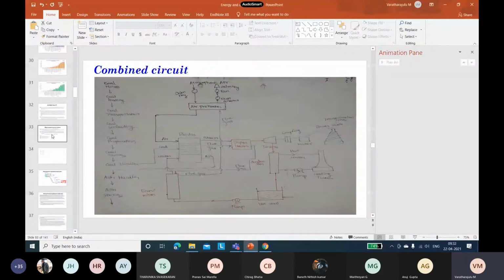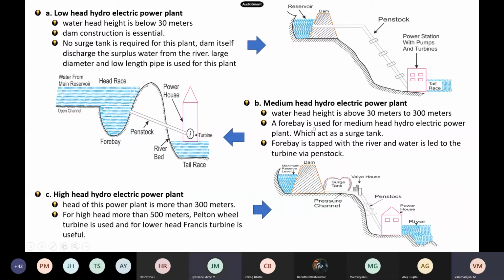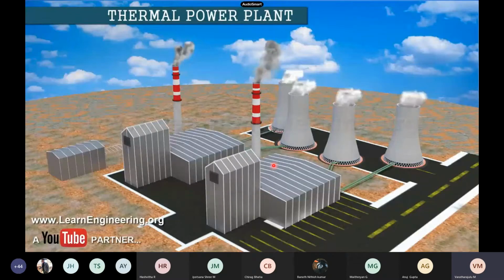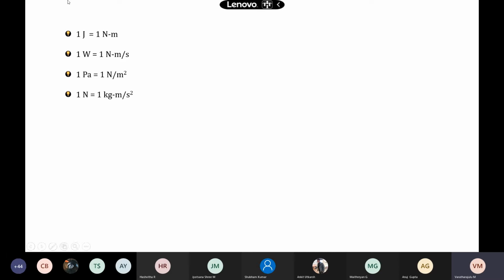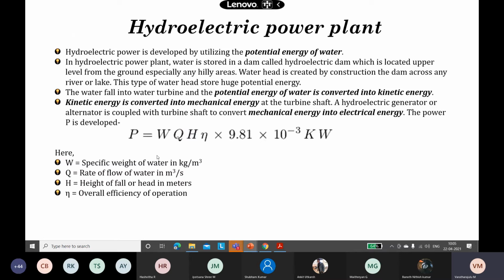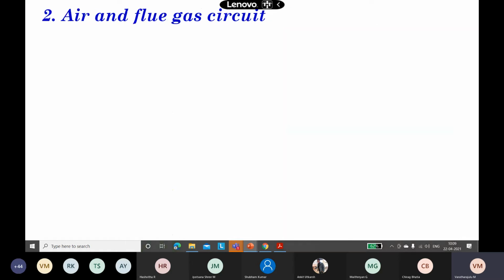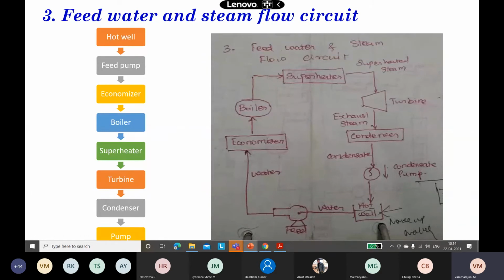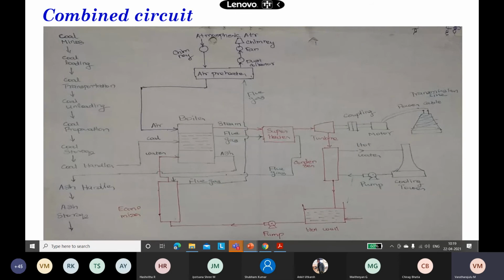3 22.04.2021 Thermal power plant